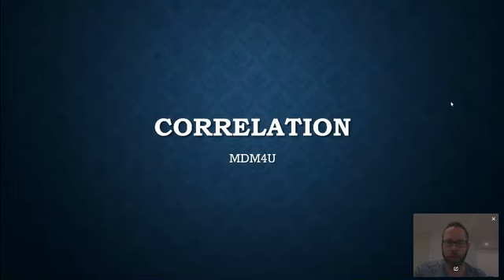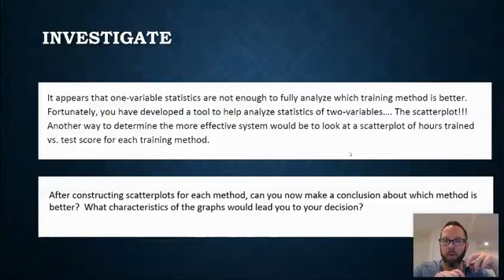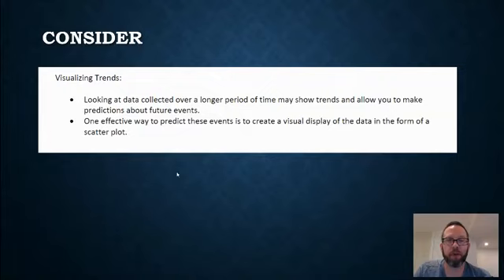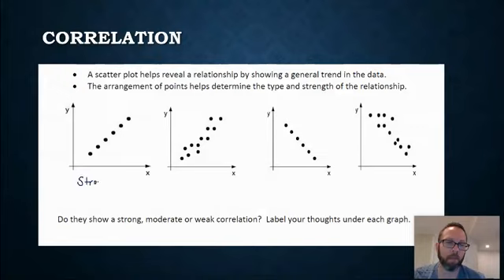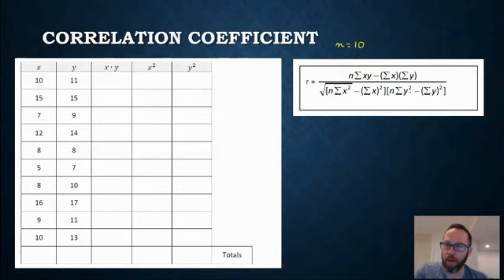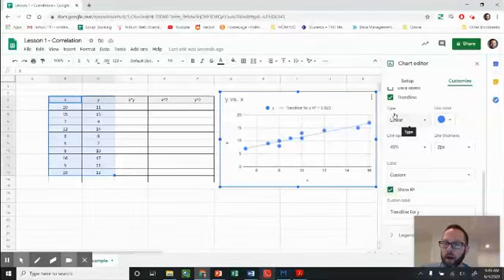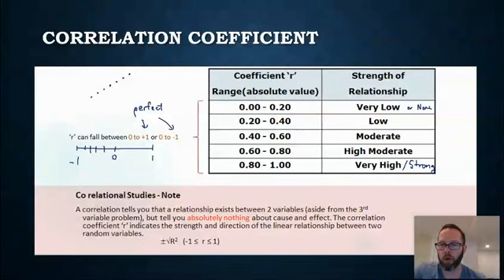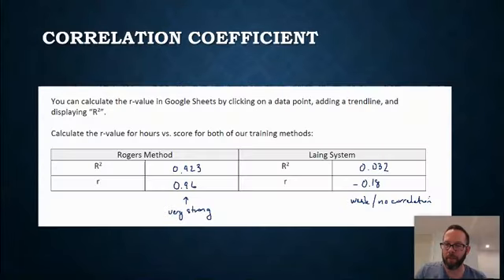Correlation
Here we learn about correlation, and how to determine the correlation coefficient (r-value).